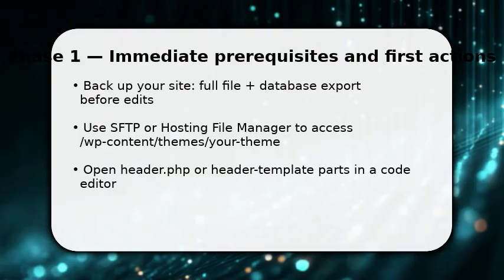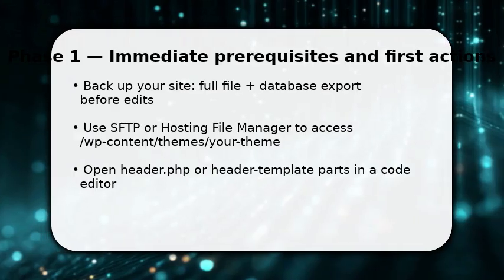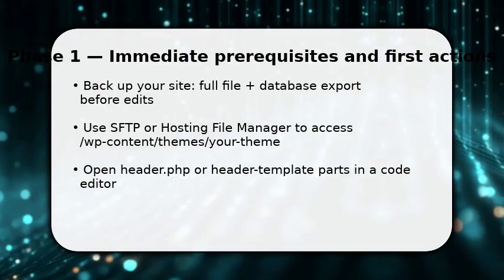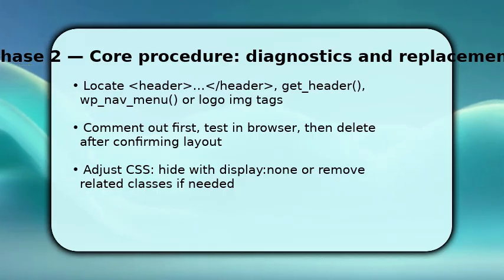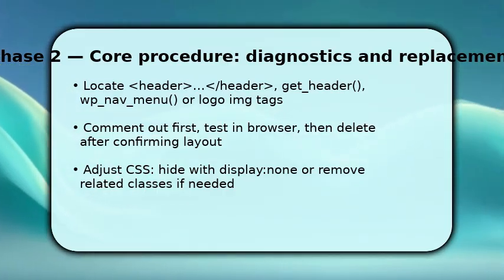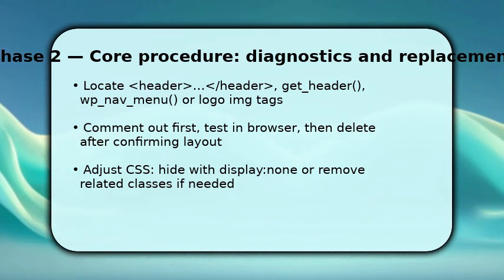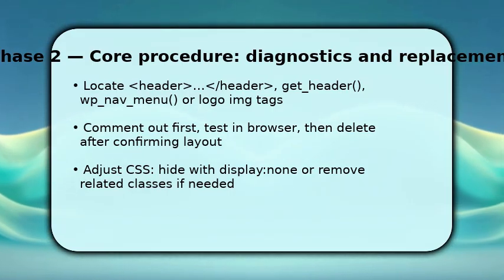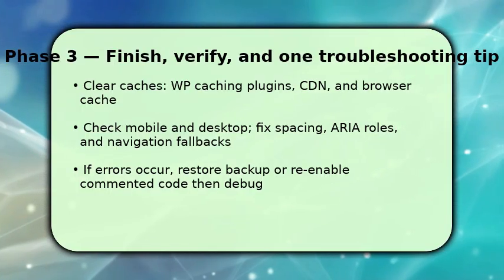How to Delete Header Wordpress - Step by Step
How to Delete Header Wordpress - Step by Step | 🔒 Surfshark VPN Deal — Stay private and secure. $1.99/mo + 3 Months Free ▸

Learn the step-by extricate process of removing headers in WordPress with our detailed guide. Perfect for site owners looking to streamline their design or fix layout issues.

remove header WordPress, delete header on WordPress, step by step remove header WP, how to delete website header WordPress, WordPress headers removal process